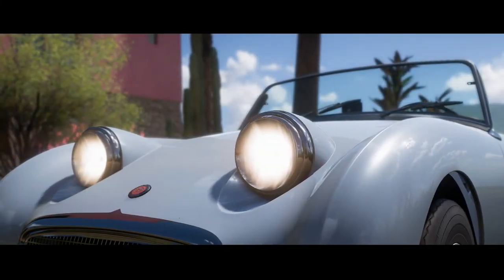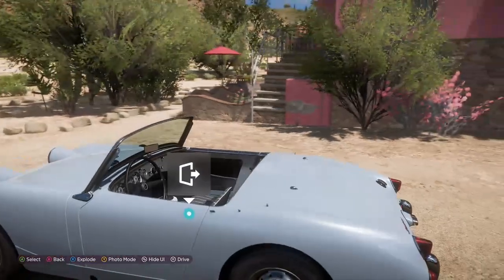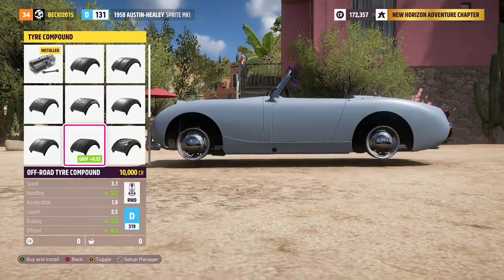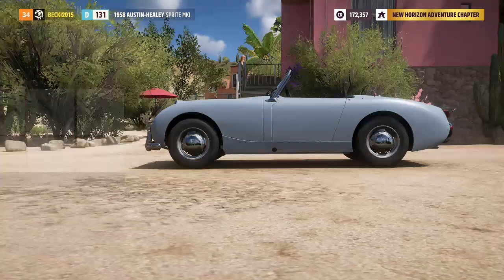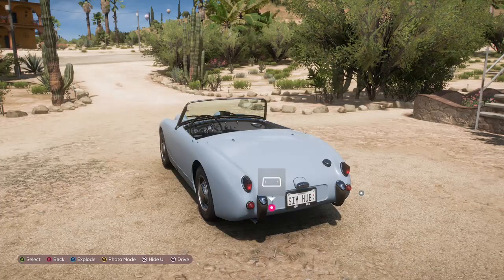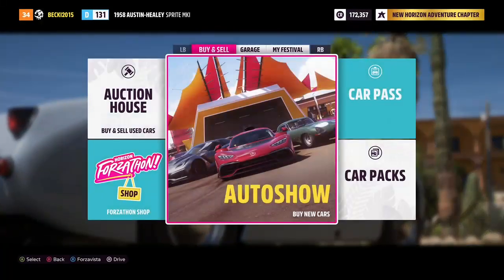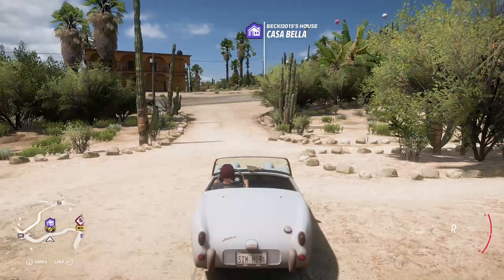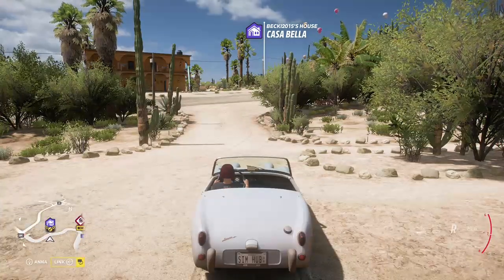Forza Horizon 5 A look at the 1958 Austin-Healey Sprite Mk1 14th November 2021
This is a Forza Horizon 5  video from The New Simulator Hub Twitch Streams